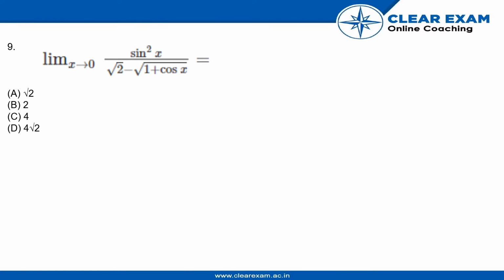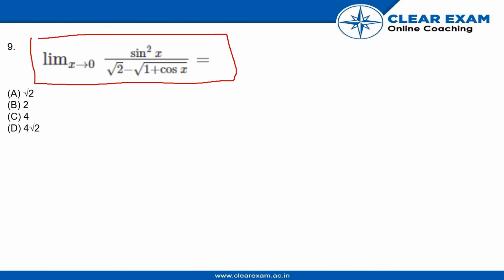JEE Mains Previous Year Paper 2019 | April-Shift 2 | Maths | ClearExam | Question 09